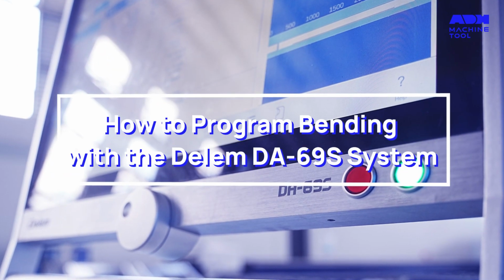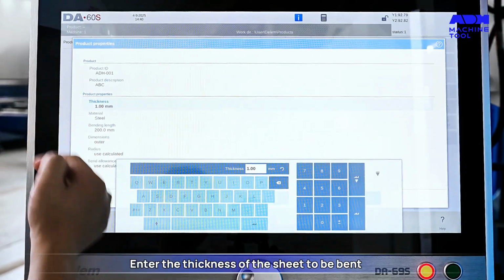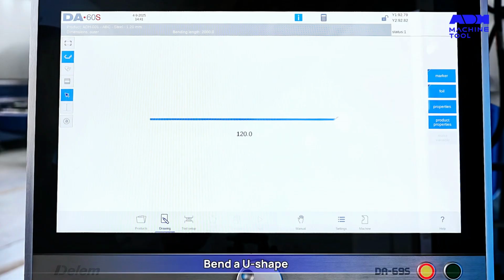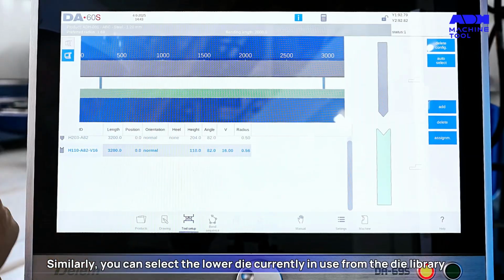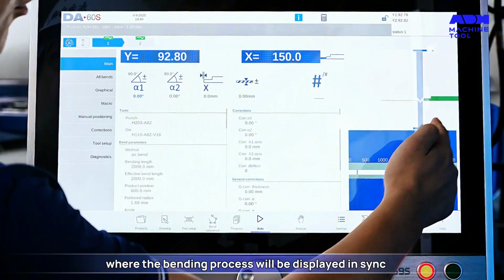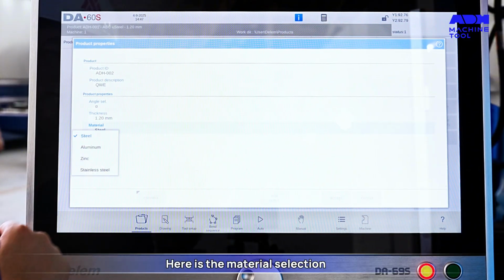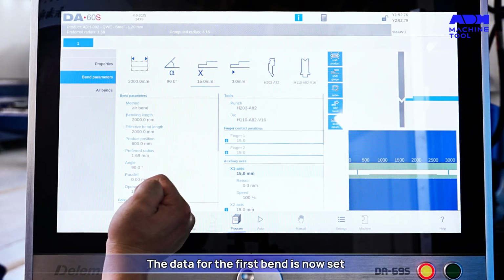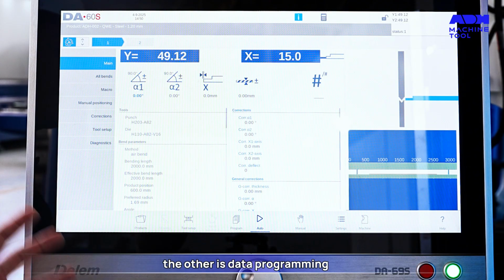How to Program Press Brake Bending with the Delem DA 69S System